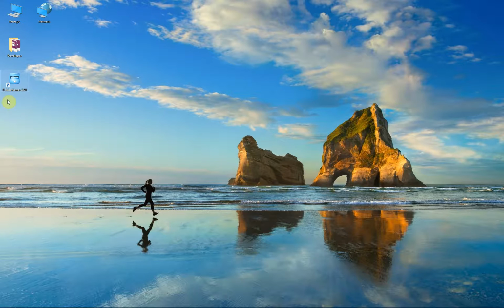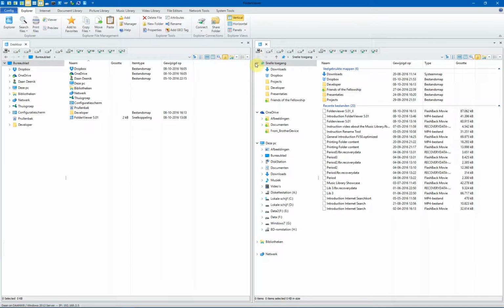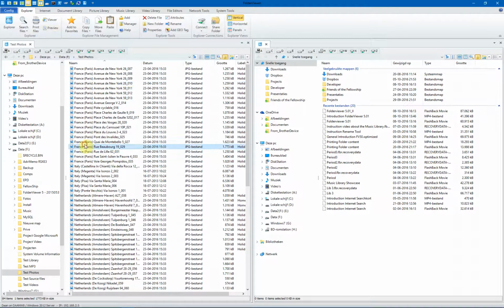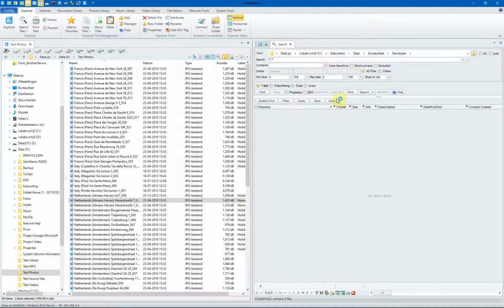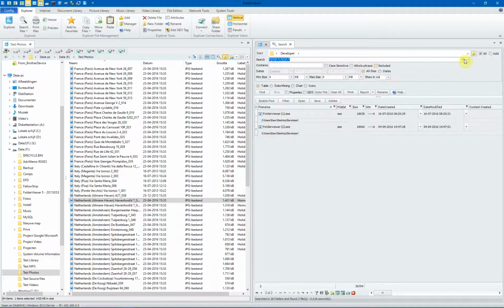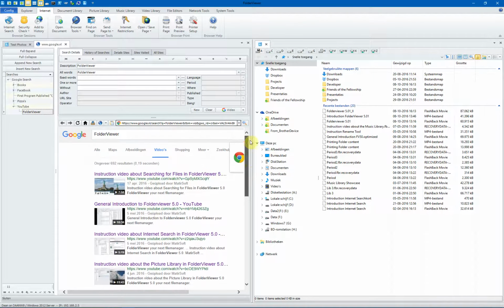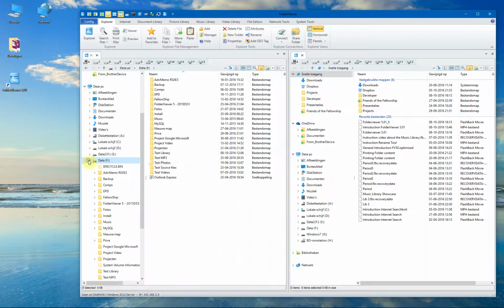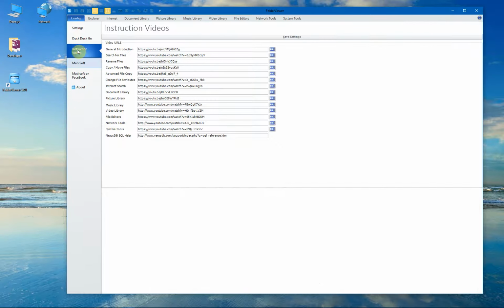Introduction FolderViewer 5 01